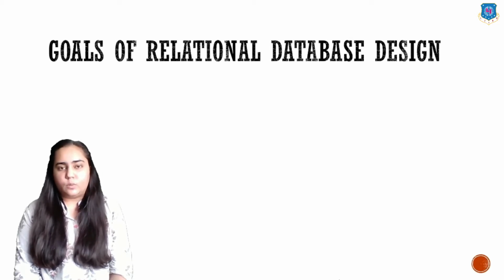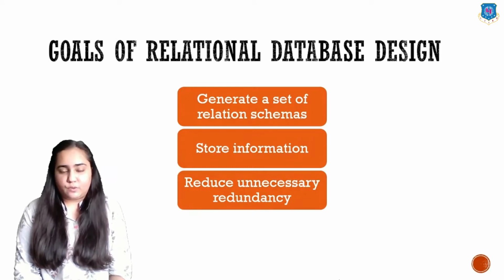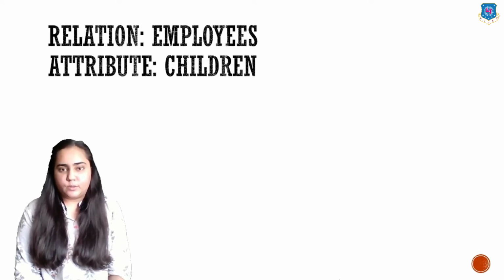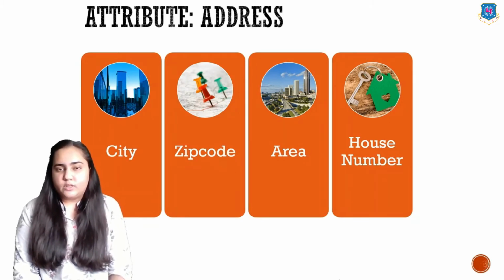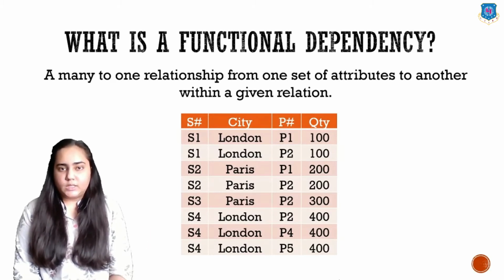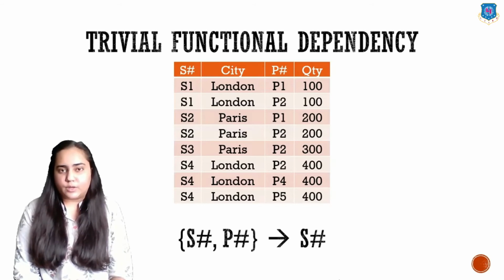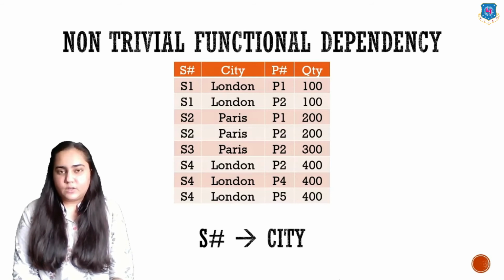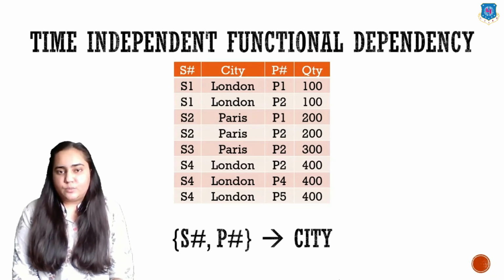Lec-29_Functional Dependency - Its Type | Database Management System |First year Engineering